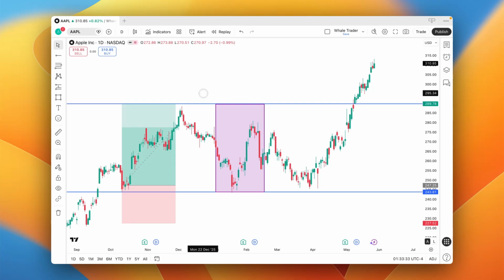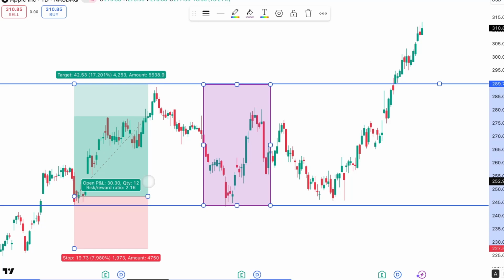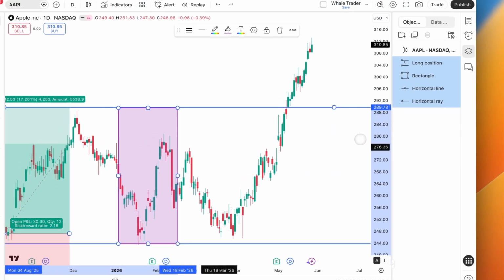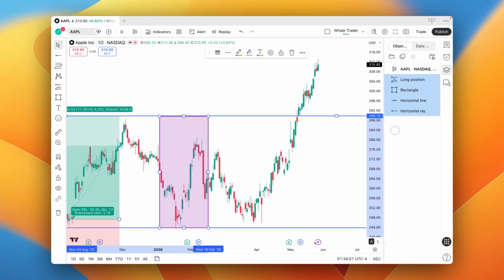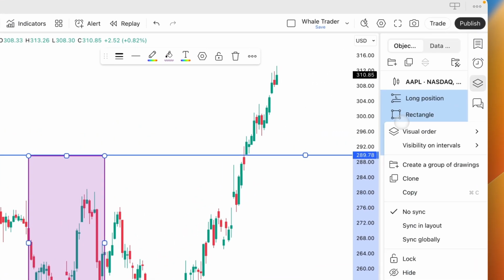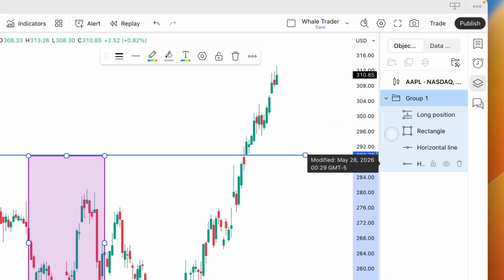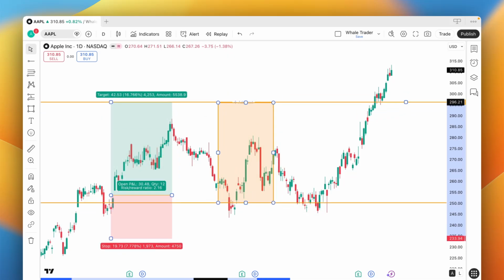How to Sync Drawings and Objects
Learn how to sync your drawings and chart objects across all your TradingView devices. In this tutorial, I’ll show you how to keep your trend lines, support zones, and annotations synchronized automatically between desktop, tablet, and mobile.